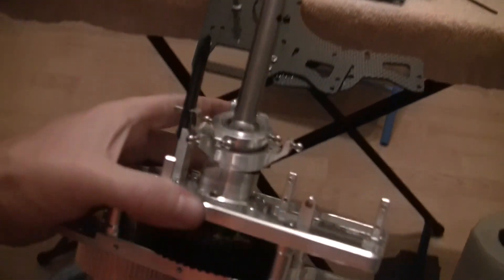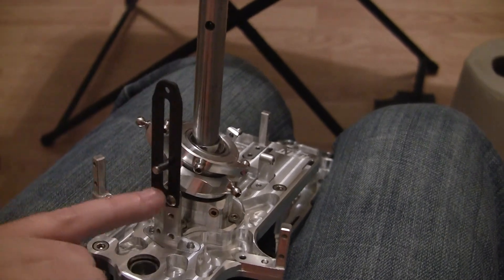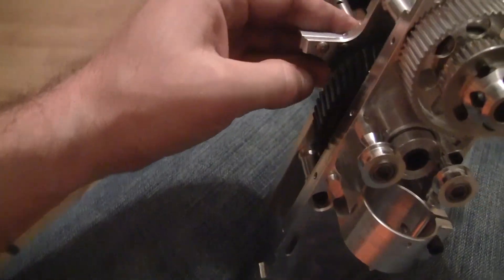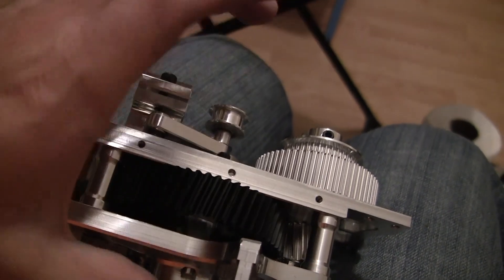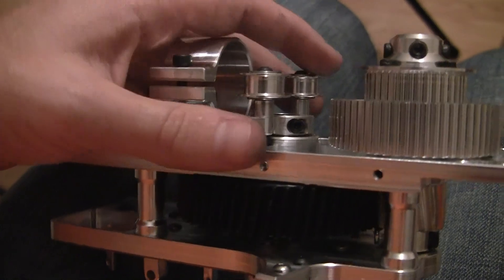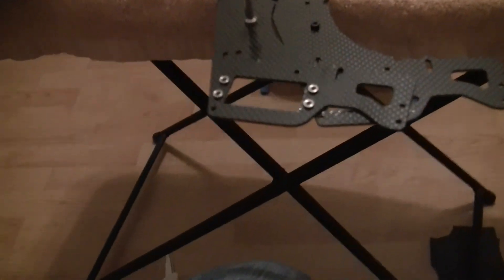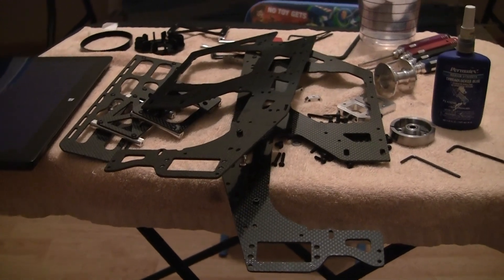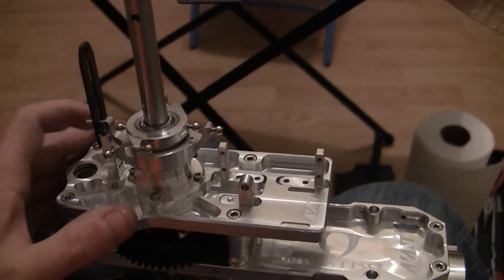Avant Mostro 90 Nitro FBL kit builds and review!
Trying a new product and this heli just released so lets hope they did their homework.